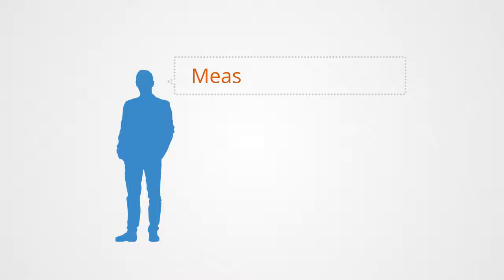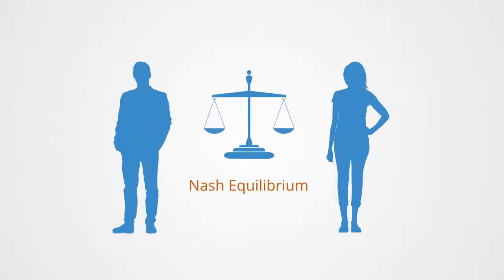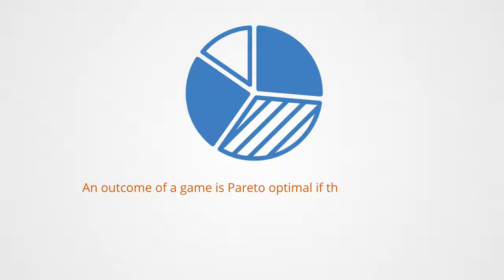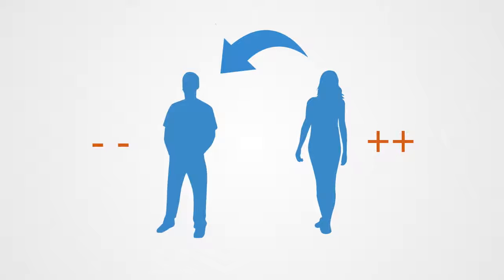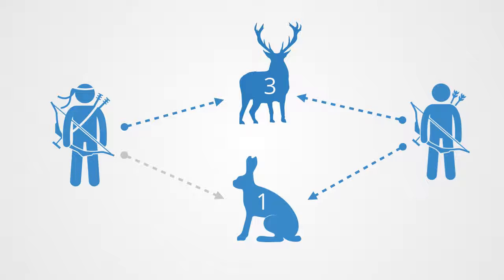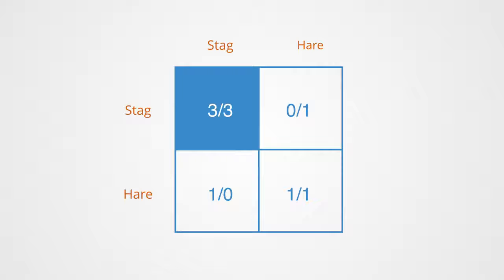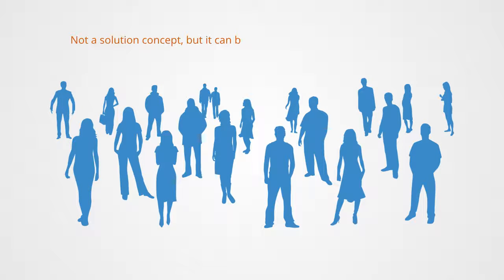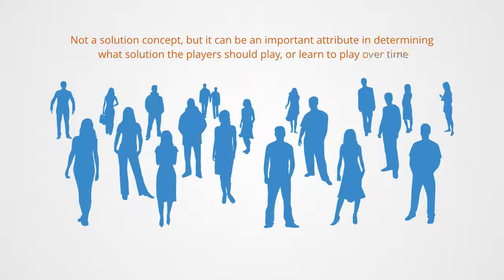Pareto Optimality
Pareto optimality in game theory answers a very specific question of whether an outcome can be better than the other? Pareto optimality is a notion of efficiency or optimality for all the members involved. An outcome of a game is Pareto optimal if there is no other outcome that makes every player at least as well off and at least one player strictly better off. That is to say, a Pareto optimal outcome cannot be improved upon without hurting at least one player.